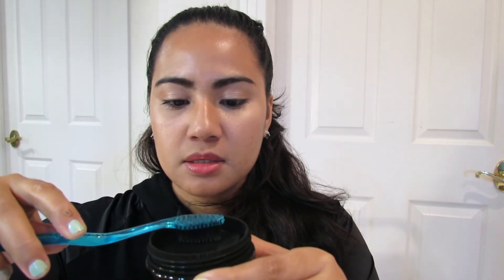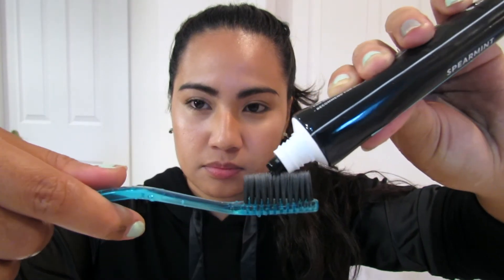How To Whiten Your Teeth At Home? | Carbon Coco Teeth Whitening Review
Carbon Coco is an Australian company that provides all-natural and cruelty-free alternatives to oral care and teeth whitening. and Instagram

Sign up with Influenster to get a chance to get a box with amazing goodies all for free.

Looking for a great hotel for your next destination, click the link below and get $25 CAD when you book and stay.